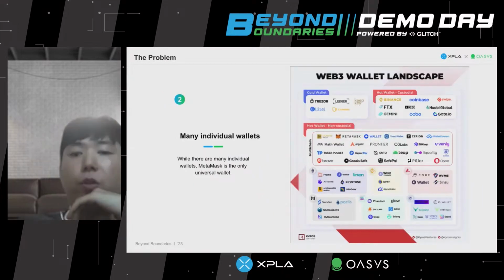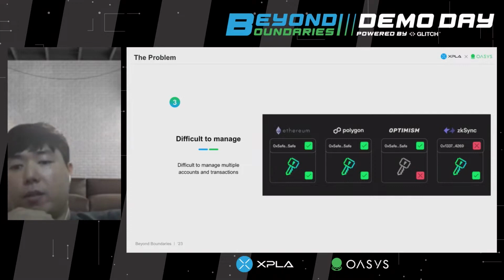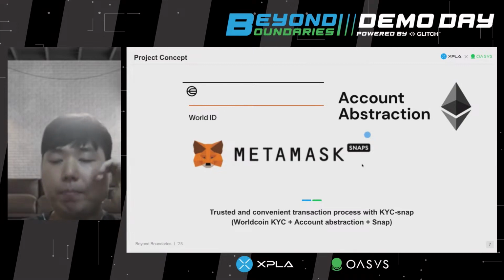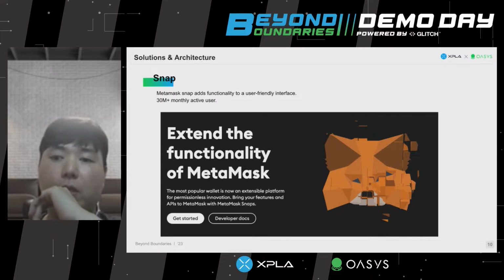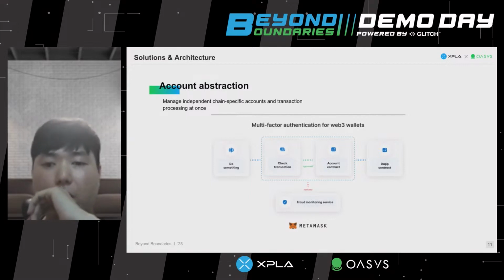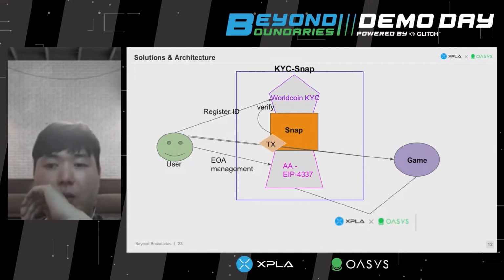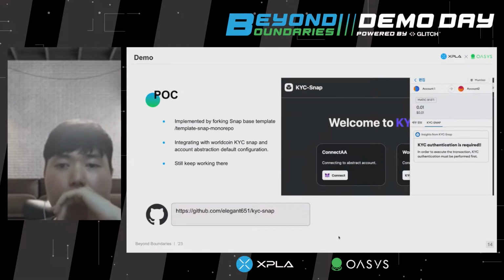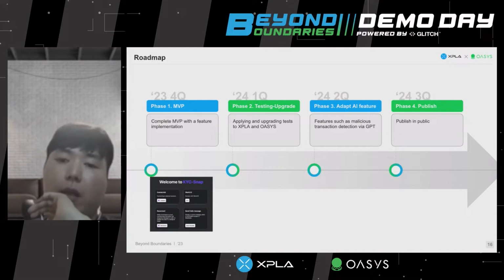BEYOND BOUNDARIES HACKATHON 2023